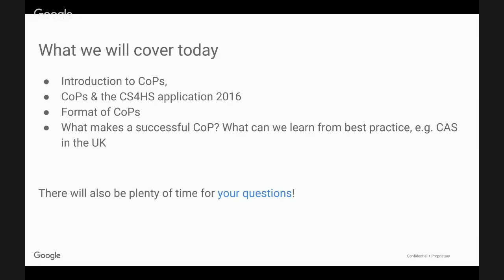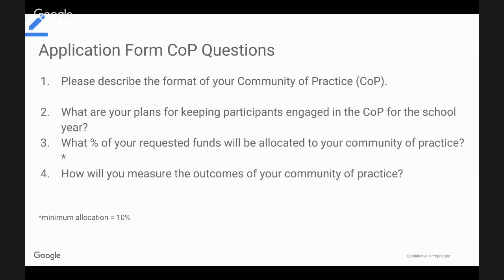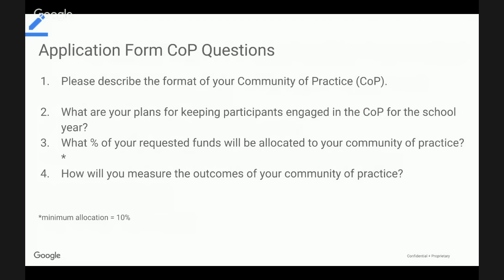CS4HS 2016: Communities of Practice (COP) in EMEA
Research (Joyce & Showers, 2002; Wiske, Stone, & Levinson, 1993) shows that Communities of Practice (COP) or peer-to-peer professional development and on-going support improve teachers’ abilities to adopt and implement new content and skills.

On 28th January from 2:30-3:00pm GMT, join Claire Conneely and panelists and previous CS4HS awardees for a Hangout on Air (HOA) to discuss COPs as they relate to the 2016 CS4HS application process in EMEA.

Our panelists Sue Sentance and Simon Humpheys will share their research, experience and strategies for developing and evaluating a successful COP. Experienced COP practitioners as well as educators new to the practice are encouraged to participate in this HoA.

You can post your questions for our panelists below. We look forward to seeing you on 28th January.

Claire Conneely, Programme Manager for Google’s CS4HS in EMEA